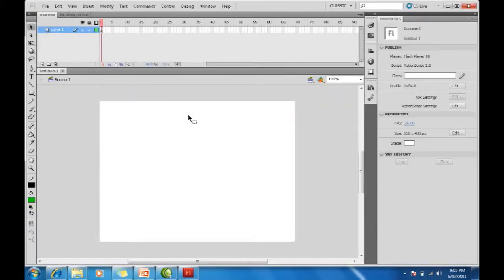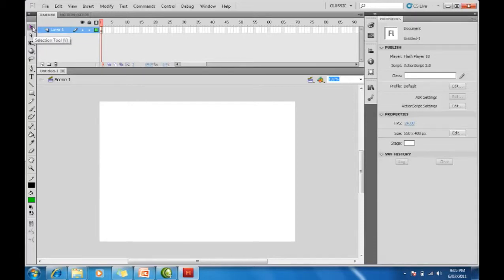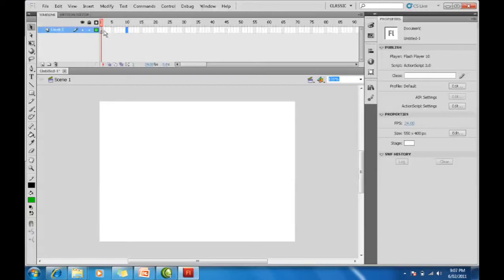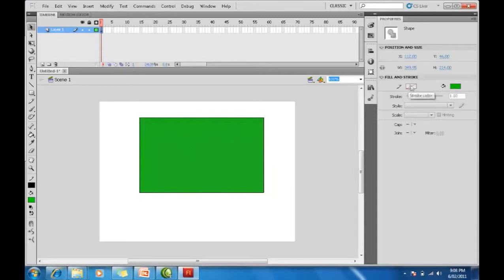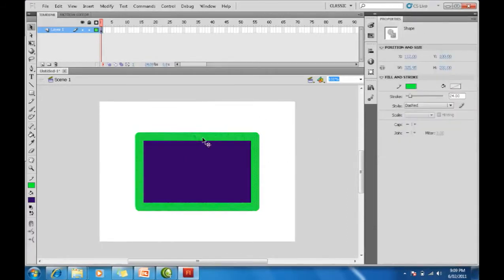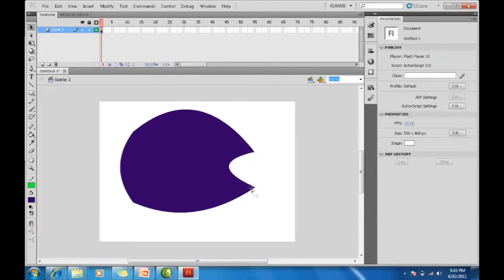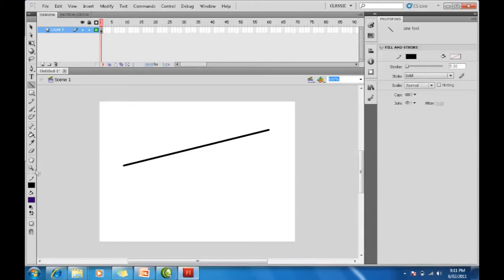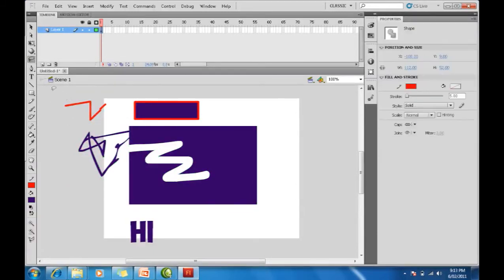CSM414 - Adobe Flash CS5 BasicTutorial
Adobe Flash CS5 Basic Tutorial

by:
Nikki Flores
Sherlyn Meran
Jedidiah Ninonuevo